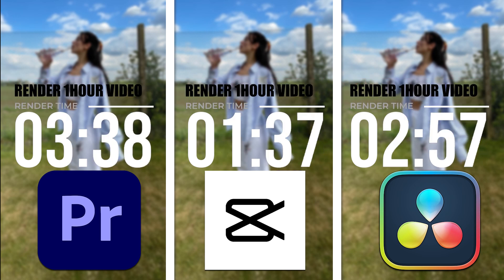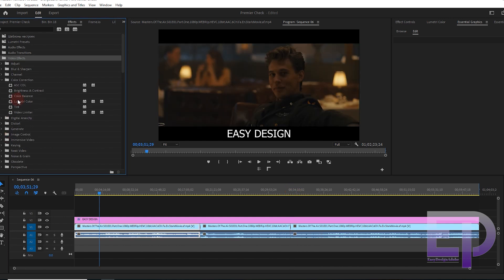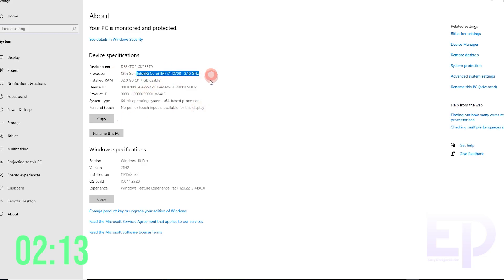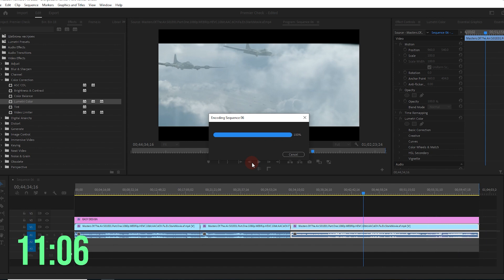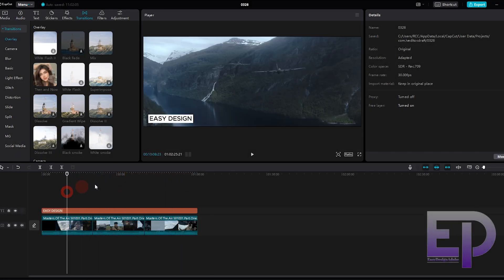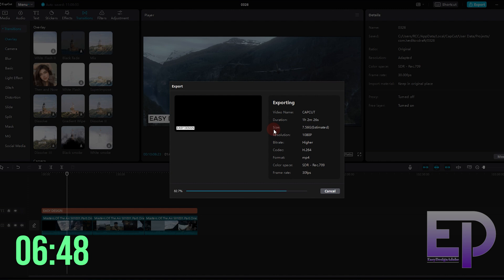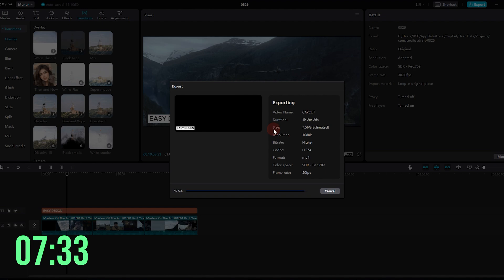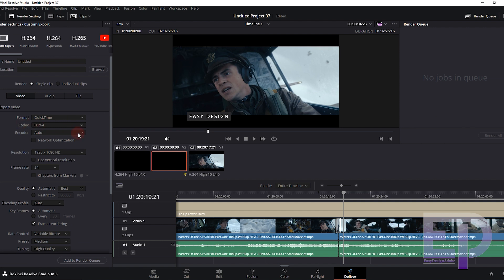Who is King🔥 ! Rendering Time Test II 🔥Premiere Pro VS 🔥DaVinci Resolve & Capcut PC Version!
Who is the king?
Hi everyone, I'm Chris, today we have a new comparison video, between Premiere Pro, Capcut, and DaVinci Resolve software. The title of the video is render time.
00:00 premiere pro
01:18 Capcut
02:15 davinci resolve
more tutorials...